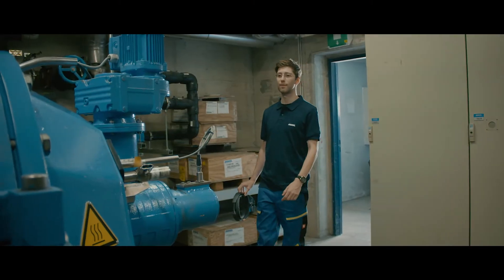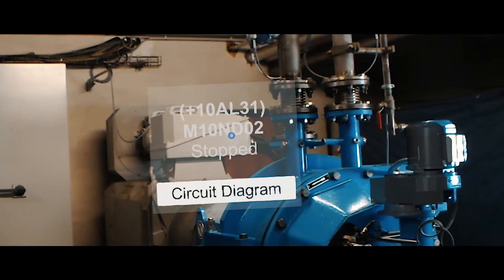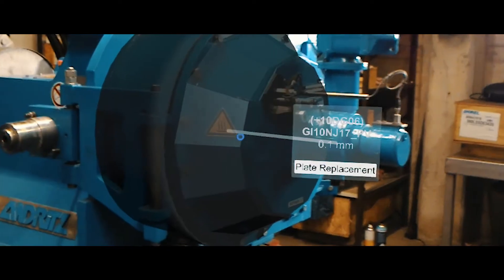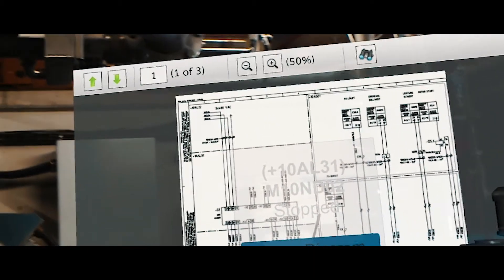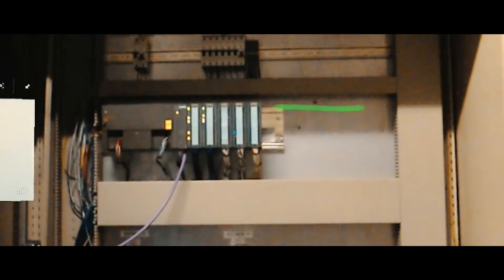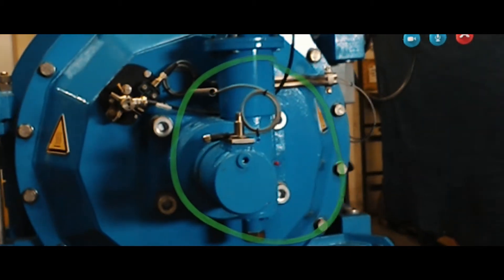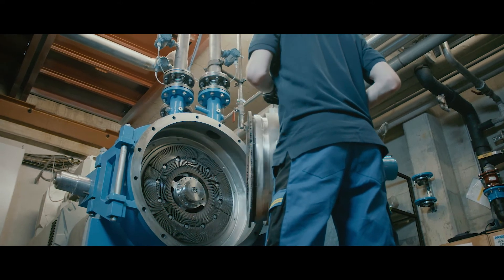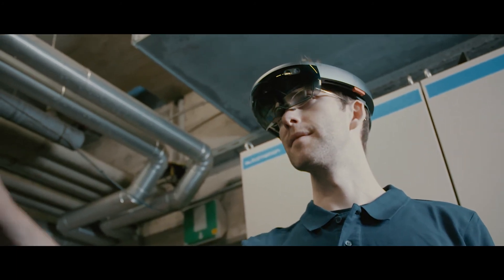ANDRITZ Automation – Augmented Reality for enhanced operation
Augmented Reality provides additional content directly where it is needed. It provides assistance on maintenance and service activities.